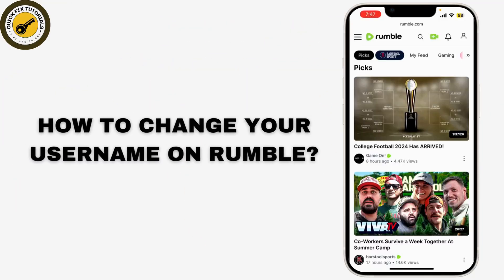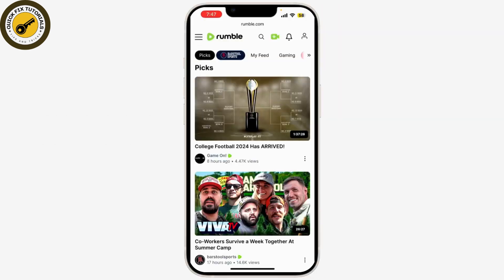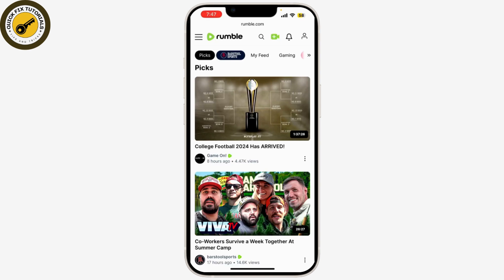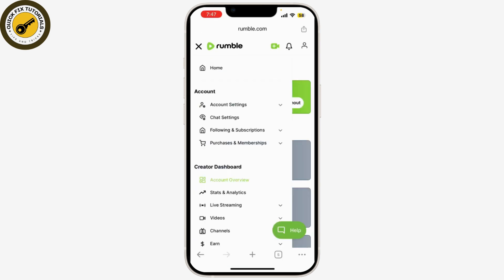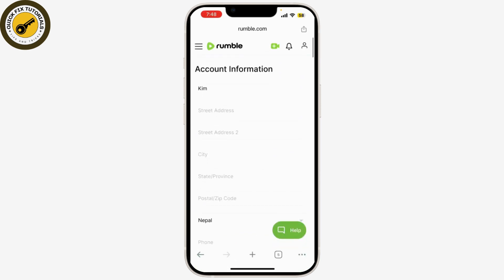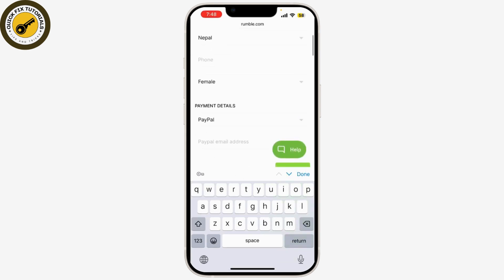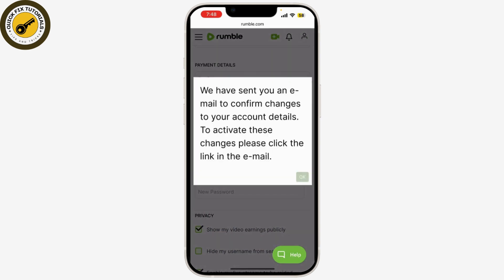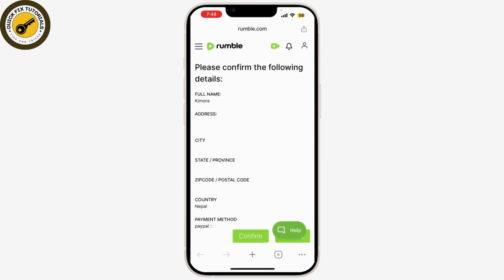How To Change Your Username On Rumble (Full Tutorial)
Quick Steps on How To Change Your Username On Rumble. Easily Learn How do you make a Rumble username by following the steps on this video.

Want to change your username on Rumble? This quick tutorial will guide you through the entire process. From logging into your account to updating your username, we'll walk you through each step to make sure your new username is set up smoothly. Follow these instructions to update your Rumble profile and make it uniquely yours.

Chapters
00:00:00 - Introduction
Learn how to change your username on Rumble with this step-by-step guide.

00:00:05 - Log Into Rumble
Sign in to your account.

00:00:15 - Access Account Overview
Click on your profile or username at the top and go to "Account Overview."

00:00:25 - Navigate to Account Settings
Go to "Account Settings" to update your username.

00:00:35 - Edit Username
Find your current username and click on "Edit." Enter your new username.

00:00:45 - Save Changes
Click on "Update" to save your new username. An email will be sent to confirm the changes.

00:00:55 - Confirm Changes
Check your email and confirm the changes to finalize your new username.

00:01:05 - Conclusion